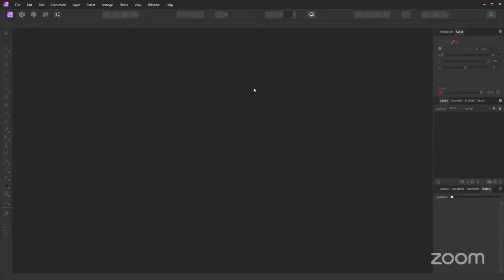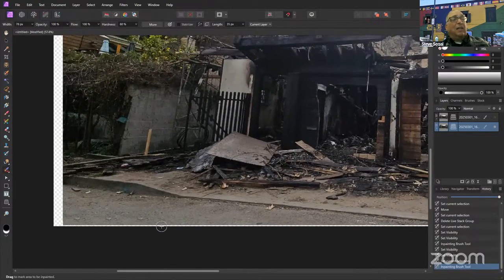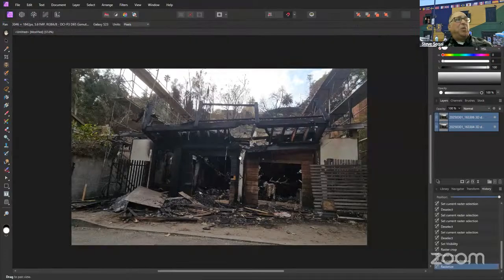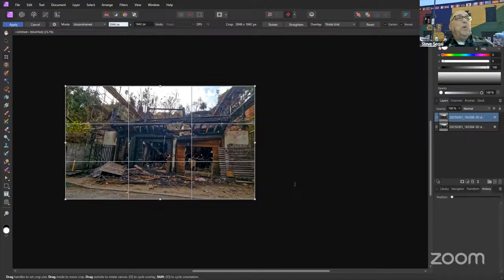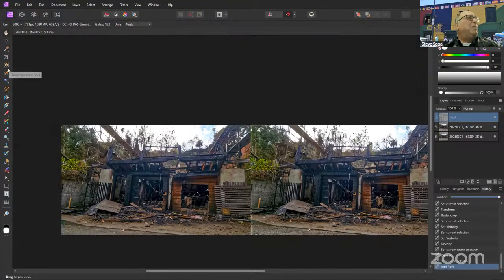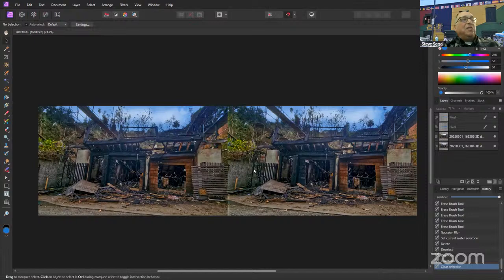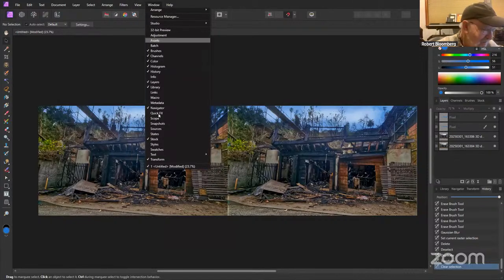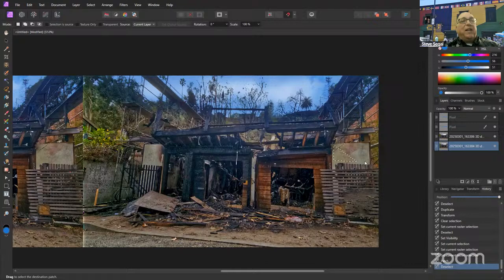Affinity Photo Workshop